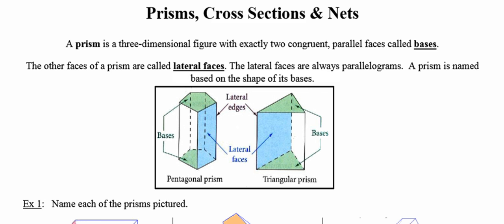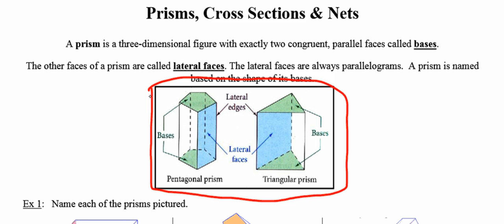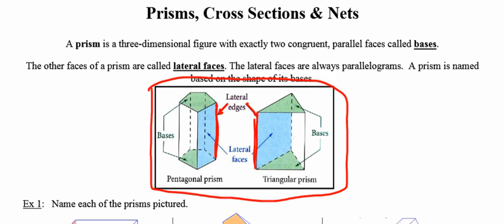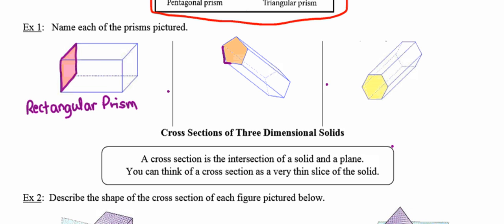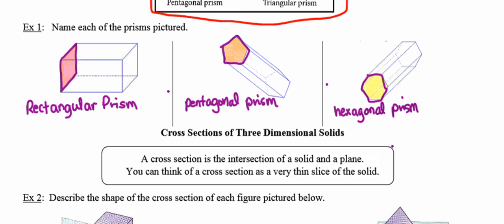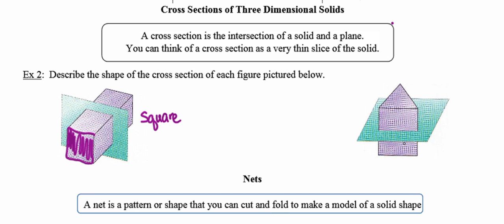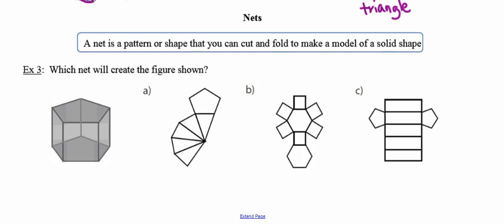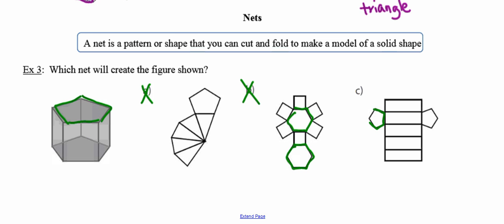p 2 3 Prisms, Cross Sections and Nets